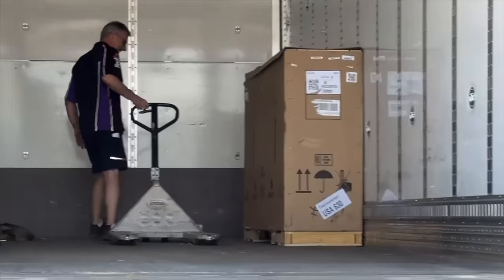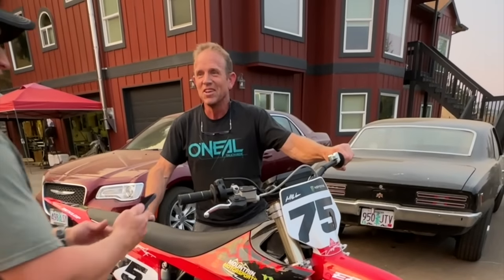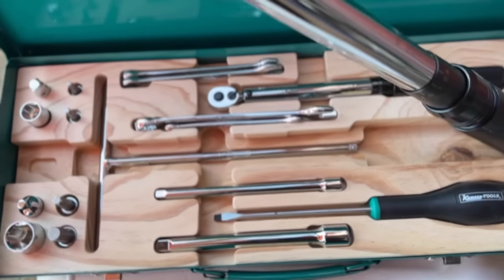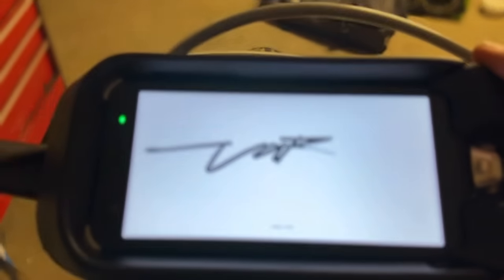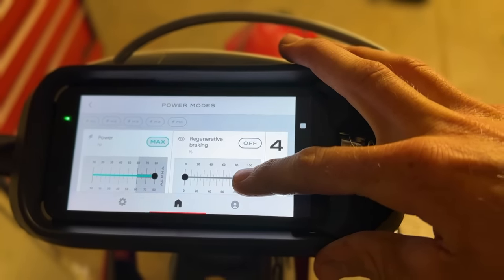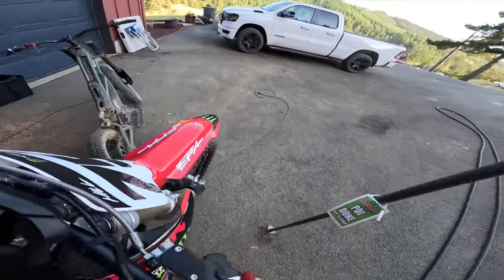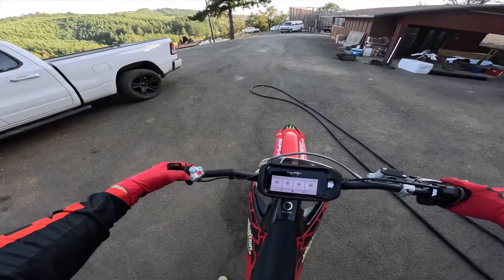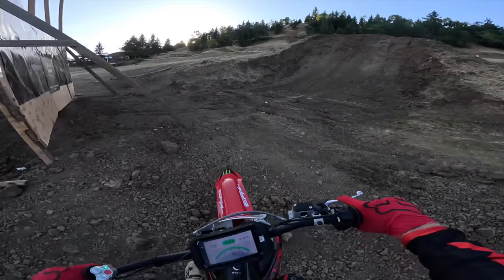Stark Varg first real test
Finally got a stark arg of my own.
This is just the beginning of the fun I'm going to have on this bike.